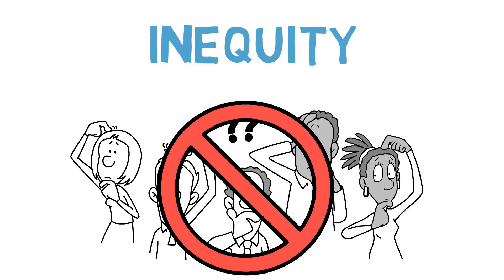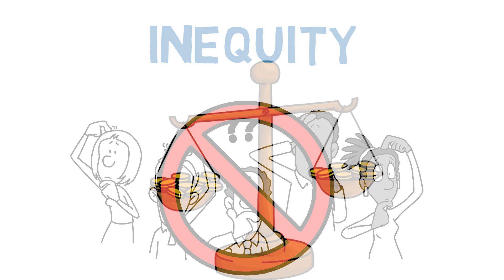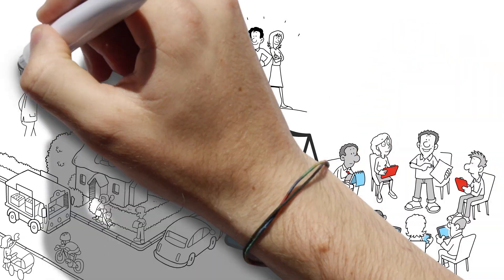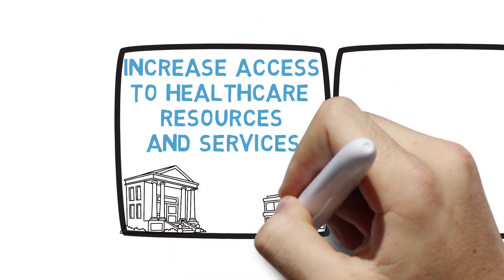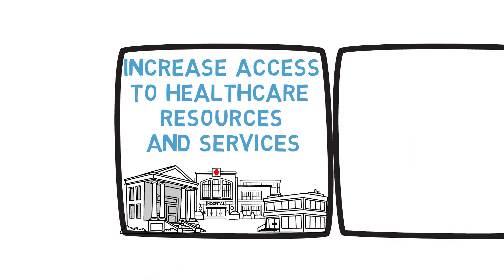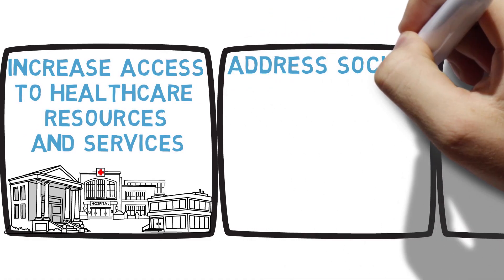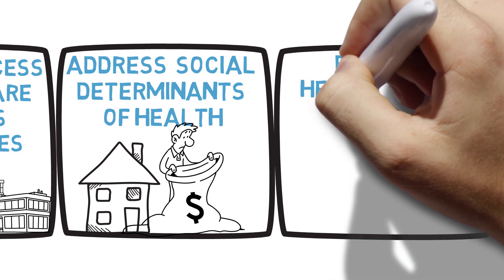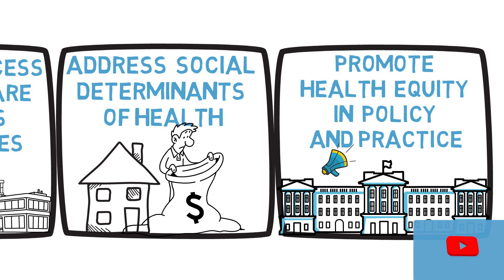Health equity and health equality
If you're a public health or global health practitioner or studying an MPH then you'll want to incorporate the idea of health equity into your thinking. Inequality is the idea of an unequal distribution of something. Inequity however is an unequal distribution that is a result of some sort of systematic unfairness in society. Health equity is about trying to ensure that everyone has equal access to the services, facilities and environment that gives them the best chance of being as health as possible. This forms the cornerstone of public health and global health.

Please take a look at Richard Skolnik's book, Global Health 101. It is, in my opinion, the best overview of global health in the world today.